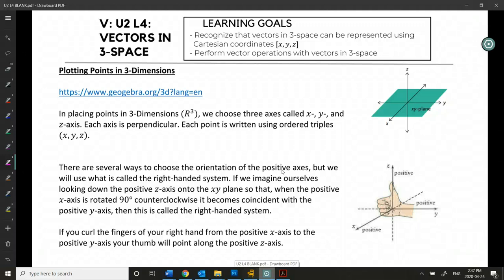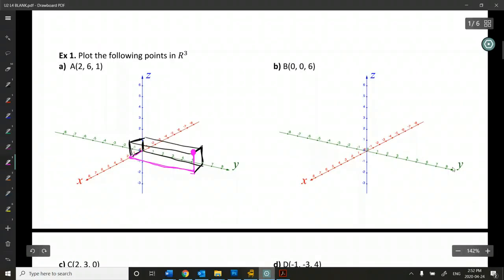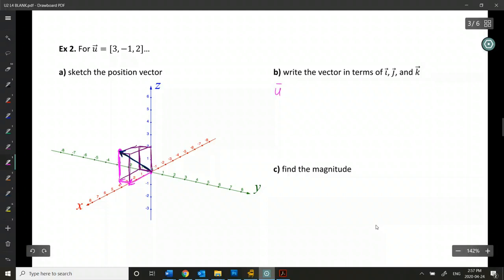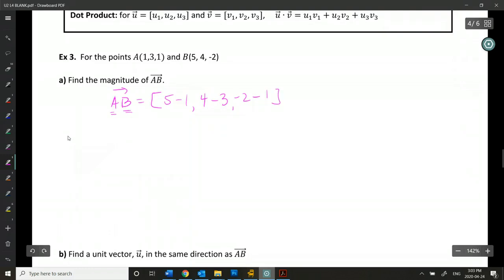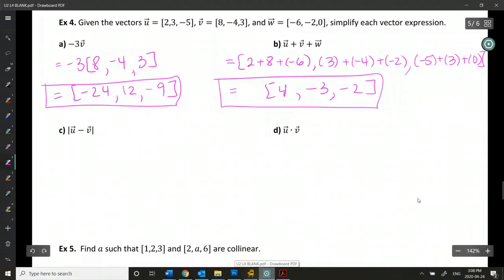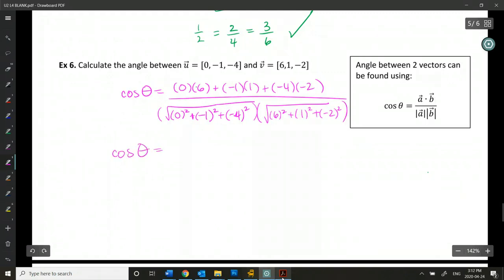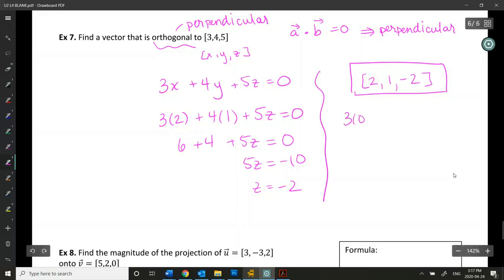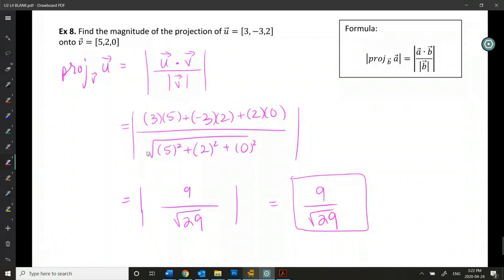Vectors in 3 Space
In this lesson, we learn how to work with vectors and points in a 3-dimensional space.  We extend the formulas for vector that we learned in 2-space calculations into their 3D format and we do a variety of examples.